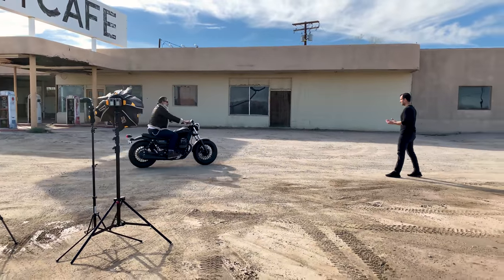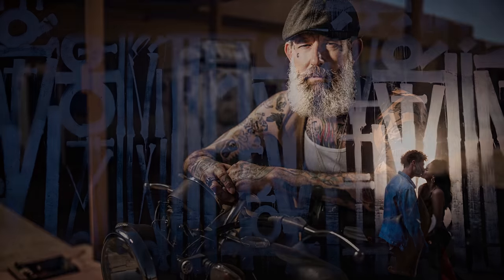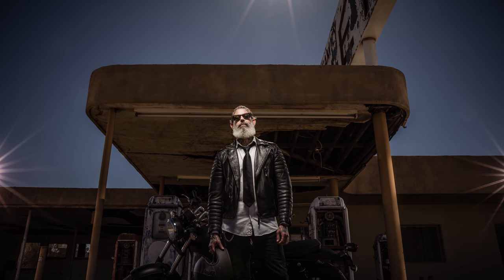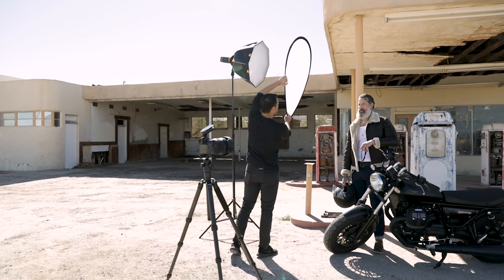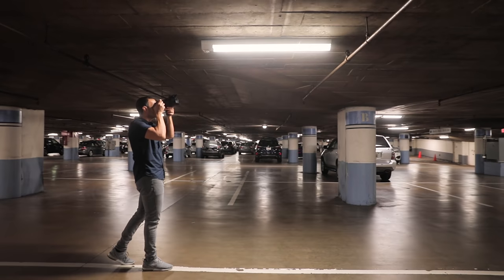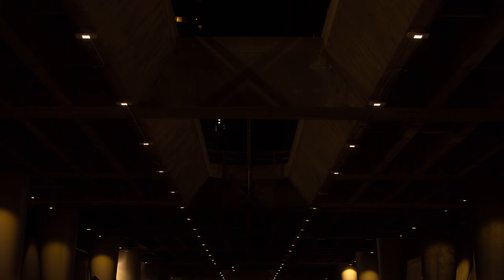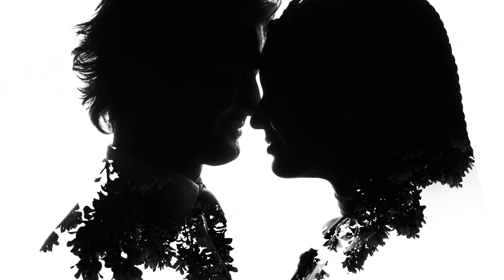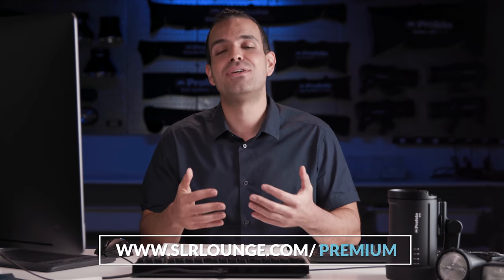Lighting 3 - Advanced Off-Camera Flash | Trailer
We've come a long way since Lighting 201 and are excited to present our Lighting 3 - dedicated to helping you with location lighting for dramatic portraits!